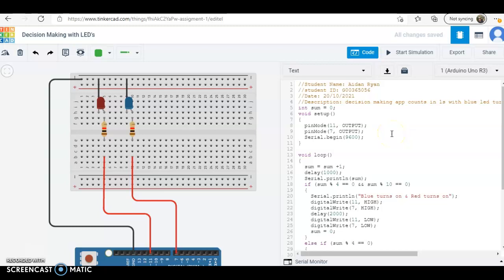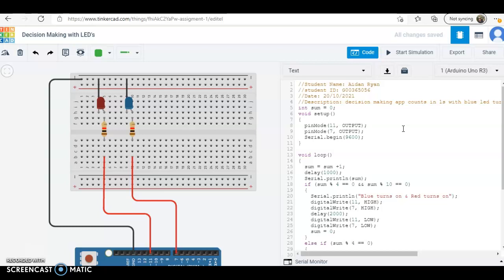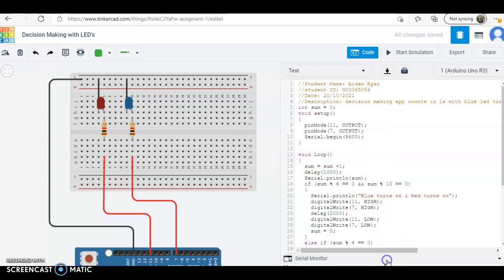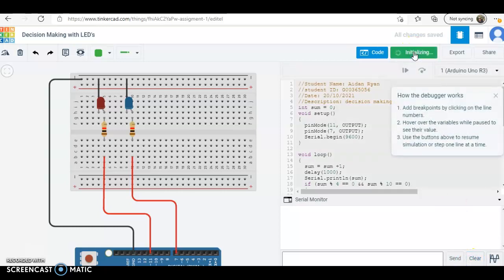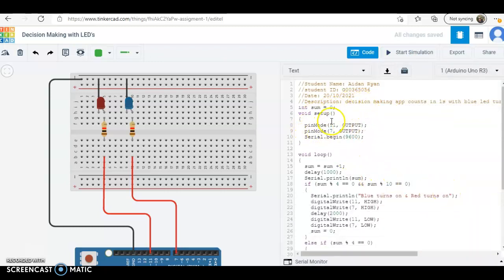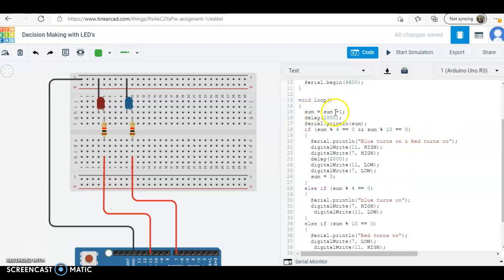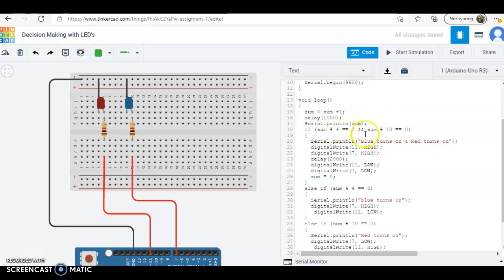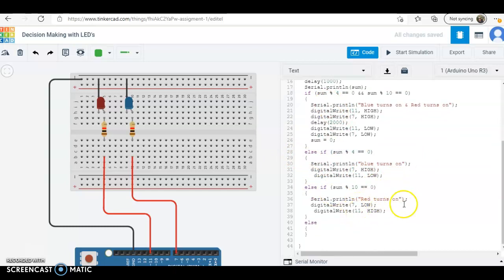Decision Making with LED's Aidan Ryan